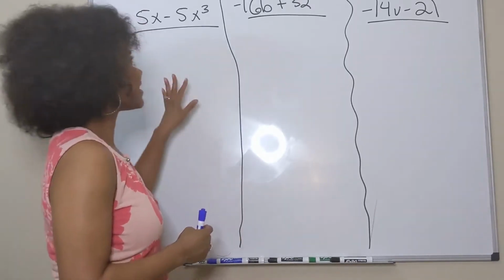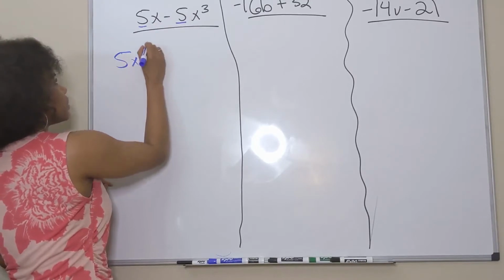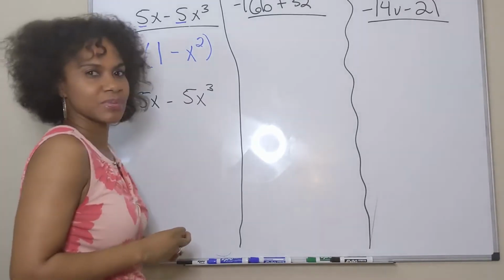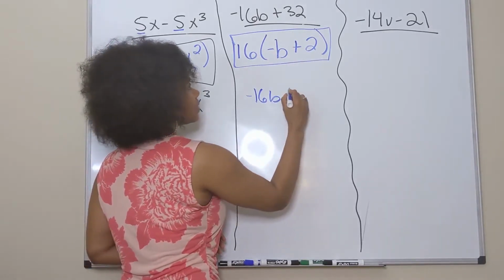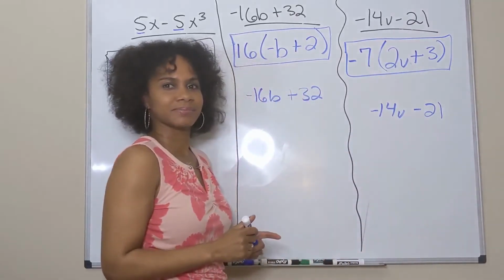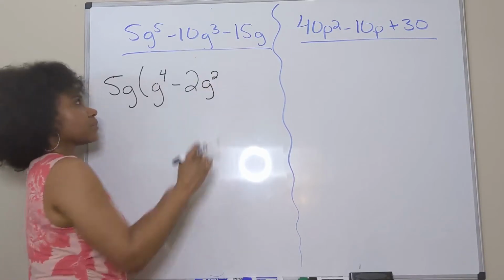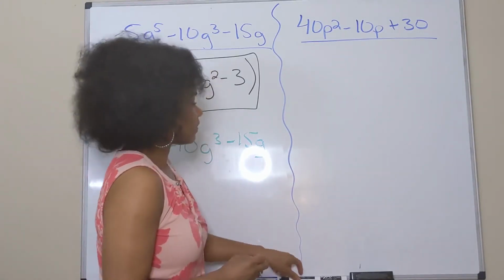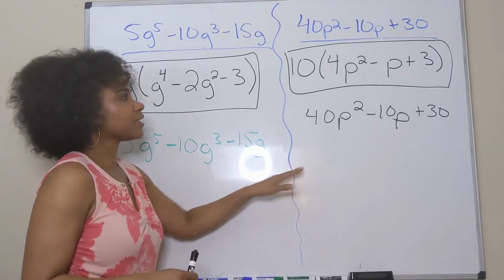Factoring Expressions Using GCF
Learning how to factor basic expressions with me by finding the greatest common factor.